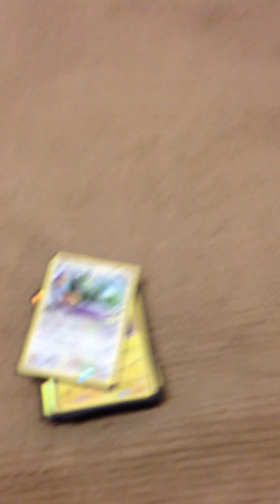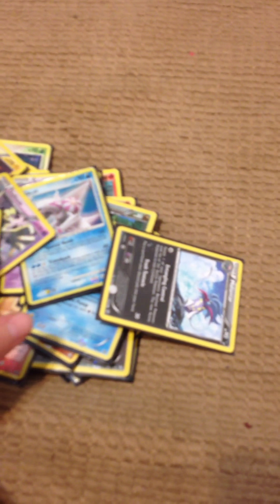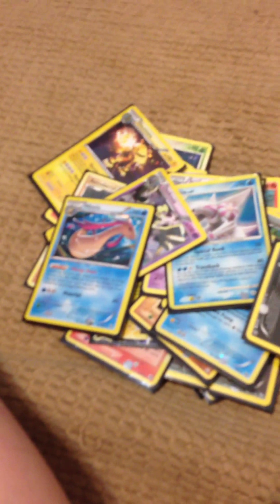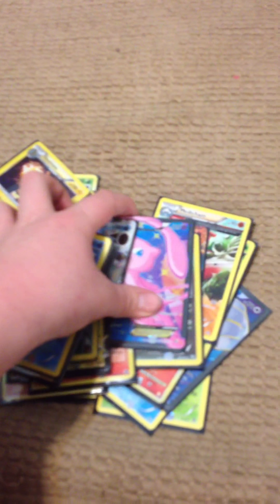Pokemon cards😈😈😈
I'm sorry if I didn't say the Names rite. These are not all my cards I have more.